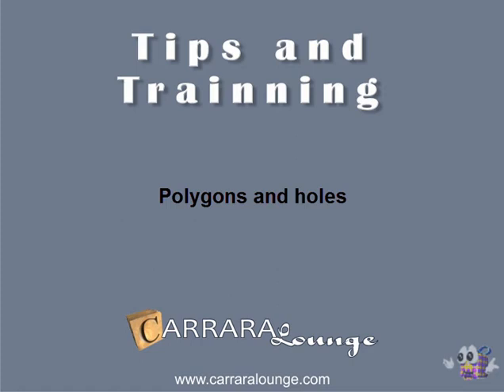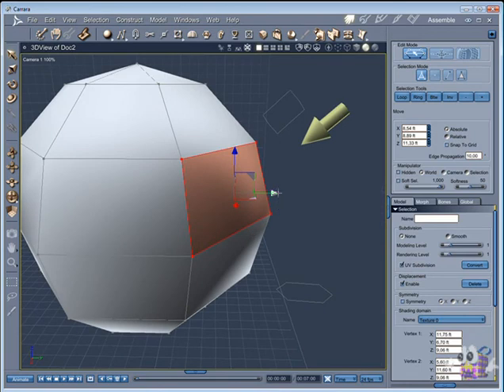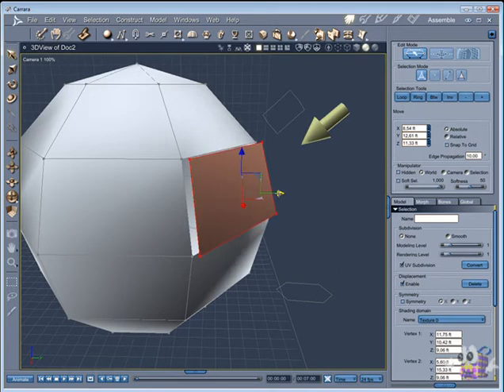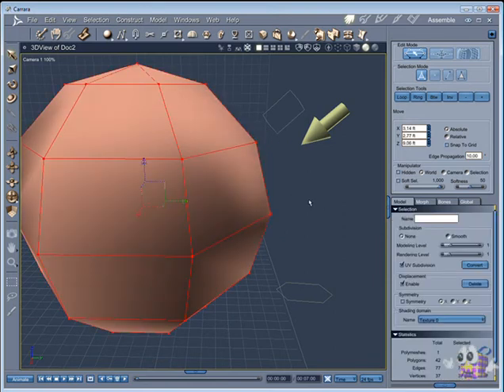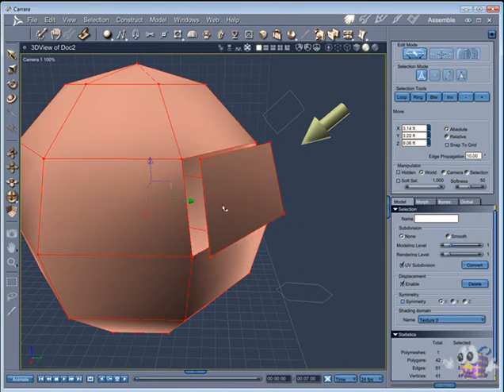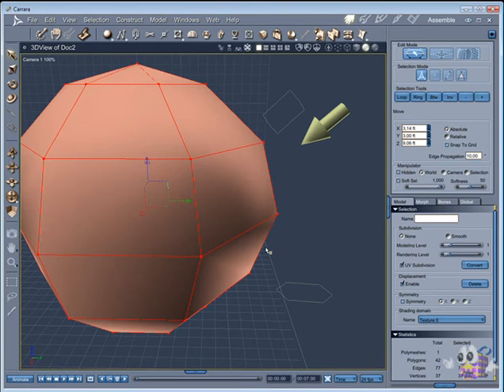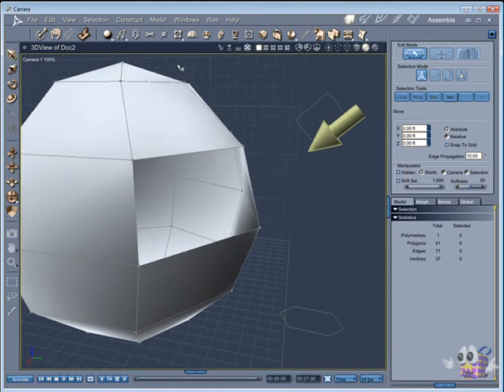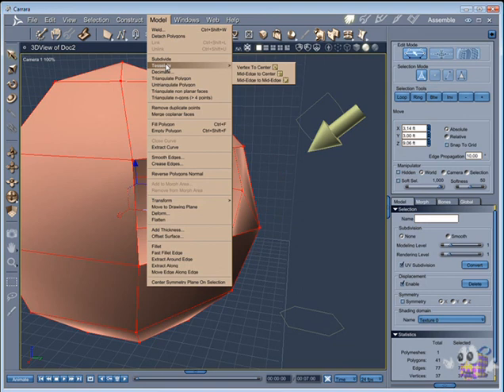Fill Polygon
Some simple way to fill polygons in Carrara